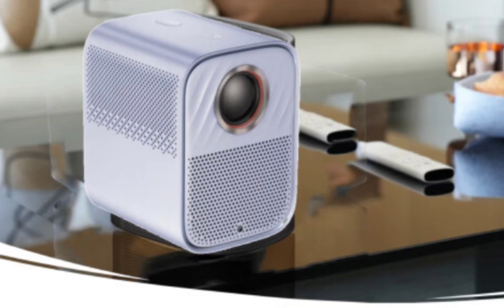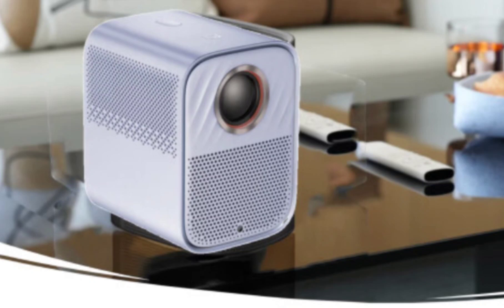Lenovo Xiaoxin 100S projector unveiled with Huawei HiSilicon chip, 1080P resolution.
Lenovo is gearing up to launch a new projector. The product in question will be called the Xiaoxin 100S, and it will be a budget-oriented model. The projector will be powered by a Huawei HiSilicon chipset and offer a 1080P resolution. It uses a customized 4th-generation sealed light engine and an LED solid-state brightening light source. The Xiaoxin 100S projector should be launched in the coming days but is already available for pre-order